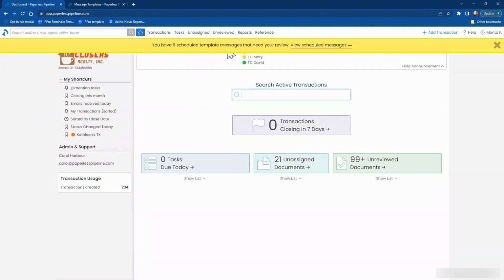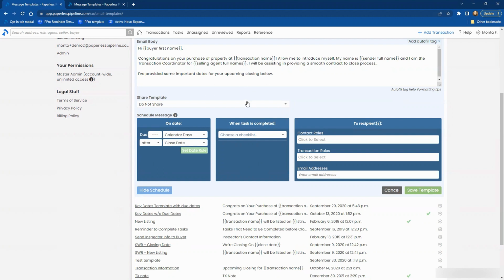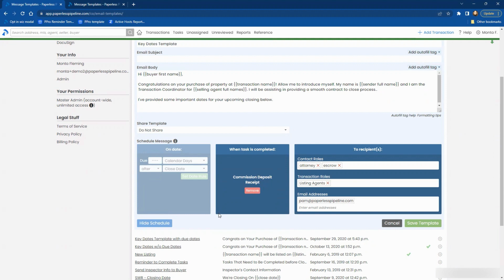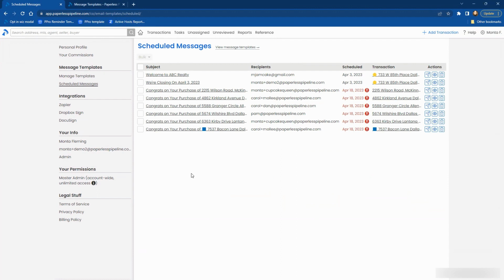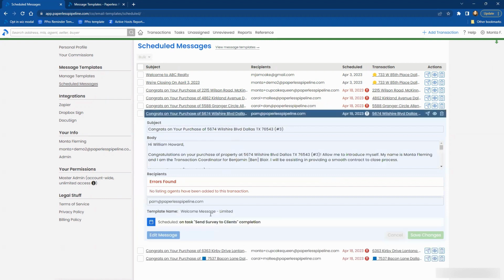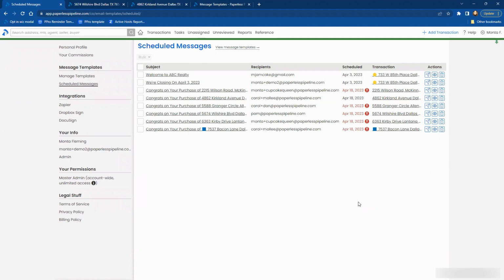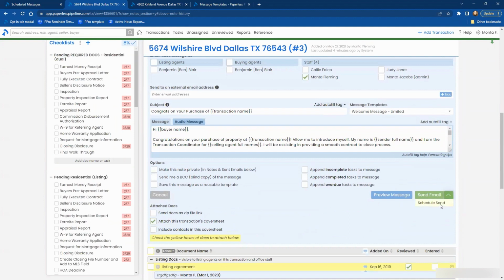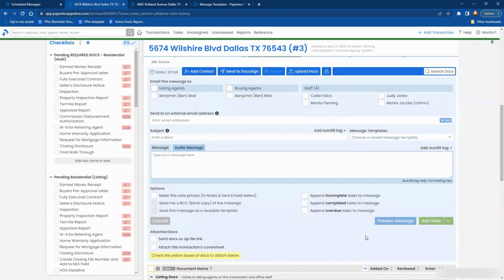Paperless Pipeline Pro Webinar 106 - Scheduled Messaging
This week we'll cover all the glorious details related to automating both your message templates and transaction messages to ensure your recipients get the right messages when they most need them.